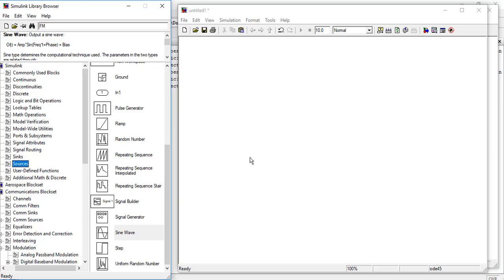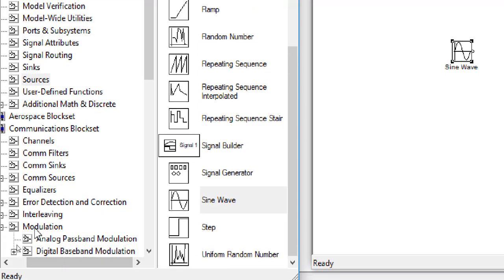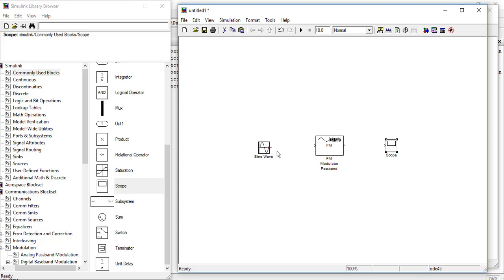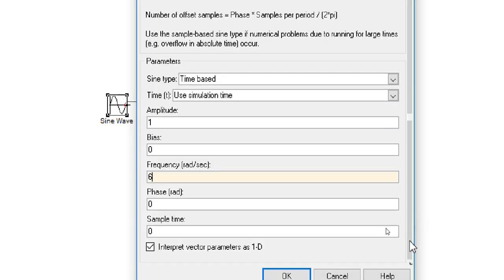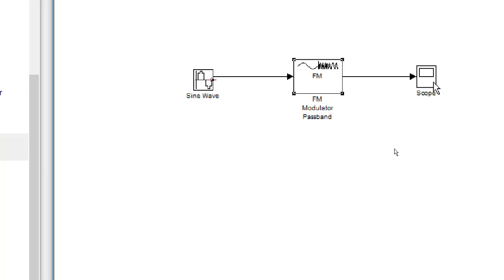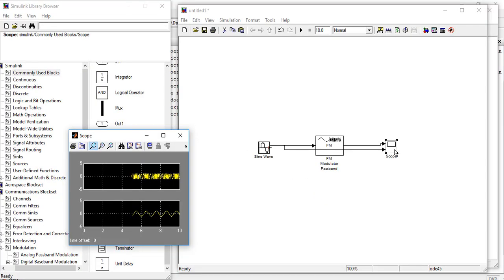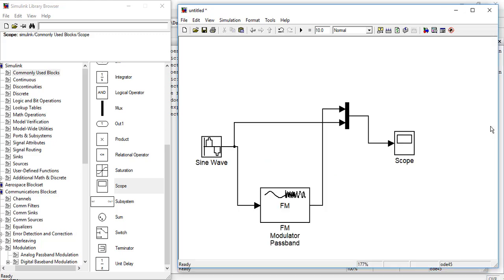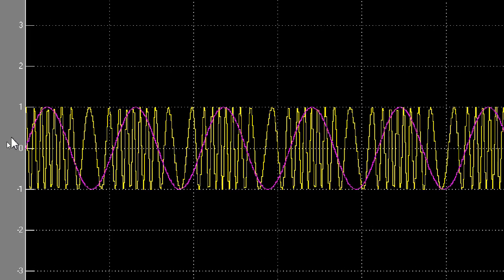Generating Frequency Modulated Signal in Simulink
Today's lecture, we are going to learn the set up of Frequency Modulation in Simulink.